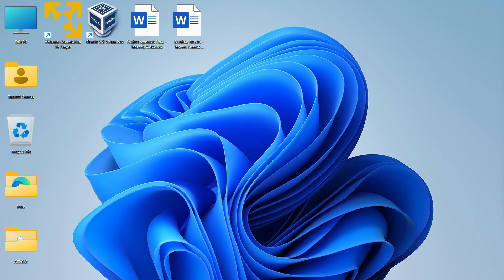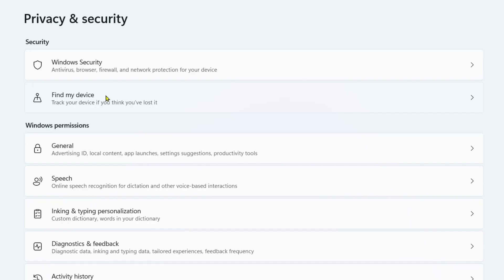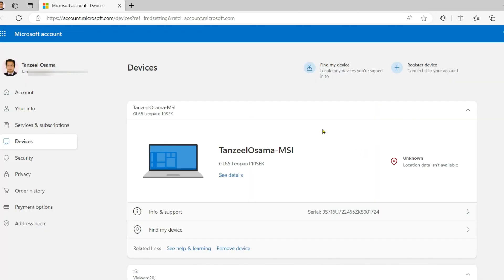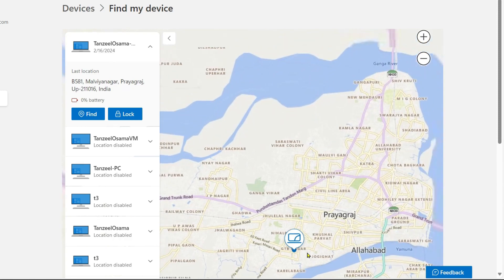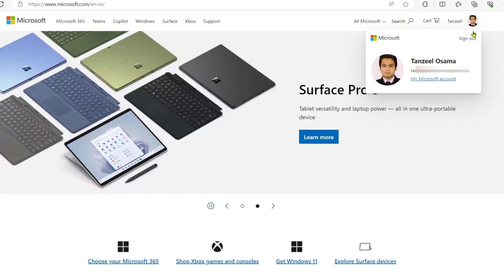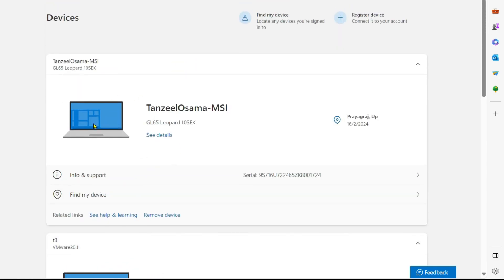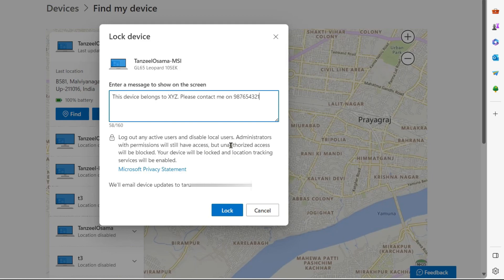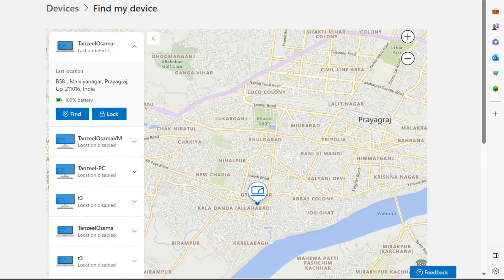How to find and lock a lost Windows laptop | Microsoft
If any of your Windows devices are lost or stolen, you may be able use Find my device to locate and lock your device remotely.
This setting works for any Windows device, such as a PC, laptop, Surface, or Surface Pen. It needs to be turned on before you can use it.

Turn on Find my device
1. On the device that you want to change, select Start, Settings, Update & Security, Find my device.
2. Select Change for the device you want to change.

Find your Windows device
1. and select Sign in.
2. Select Devices, and then select the Find My Device tab.
3. Select the device you want to find, and then select Find to see a map showing your device's location.

Lock your Windows device remotely
1. When you find your device on the map, select Lock, Next.
2. Once your device is locked, you can reset your password for added security.

How To Set A Windows 10 Pin Code | How to Create a Pin on Windows 10 | How to Sign In With Pin on Windows 10

How to Turn on Spell Check in Google Chrome | Fix Spell Check Not Working in Google Chrome